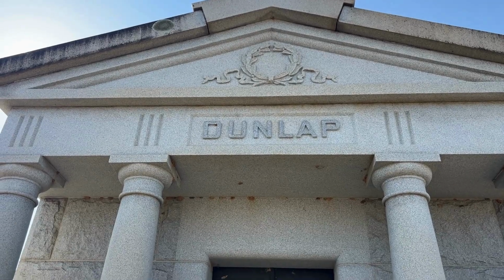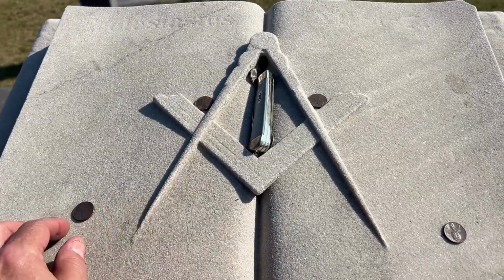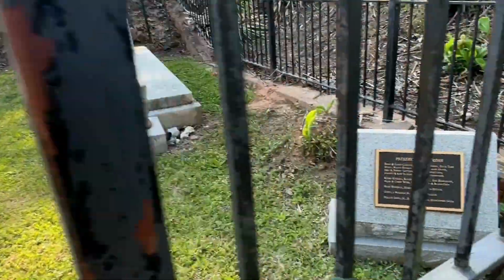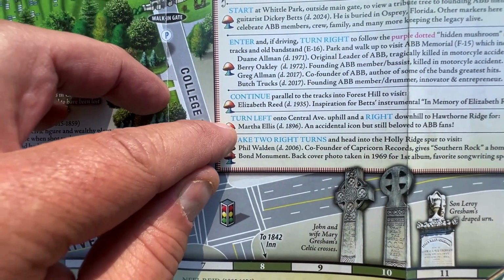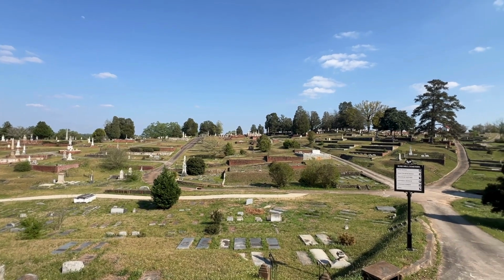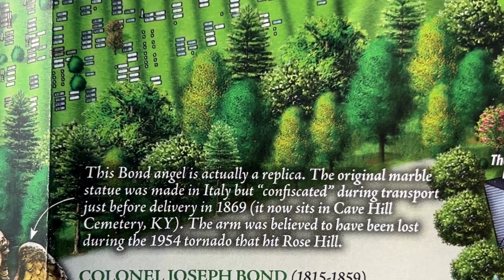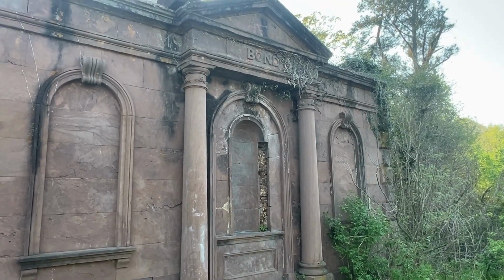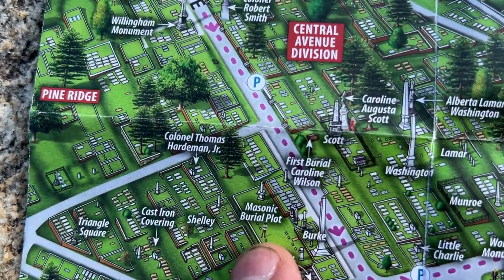Rose Hill Cemetery 1840 Map – Allman Brothers Band Mushroom Tour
Presenting our new 2026 1st edition Rose Hill Cemetery 1840 Illustrated Map with a specific tour for fans visiting the Allman Brothers Band members resting spot and other historical points of interest in Macon, GA. The stops on this mushroom-shaped tour route are denoted on the map by a symbolic psychedelic mushroom. Mapmaker Michael Karpovage video records and narrates the tour while e-biking to each stop on the map while also sharing some side-stories.

GET YOUR MAP or GET LOST!